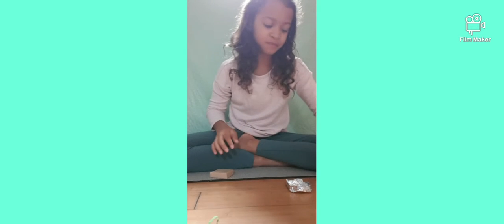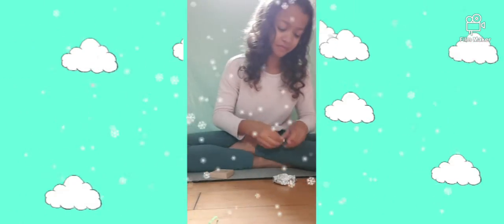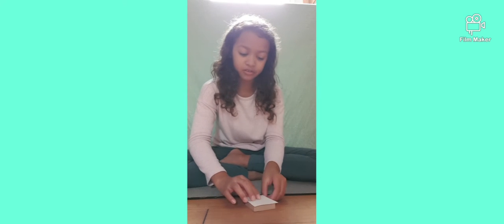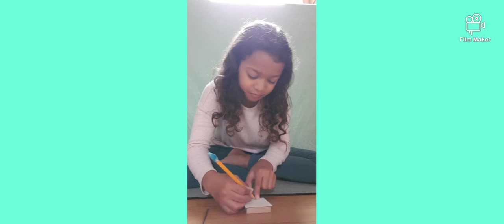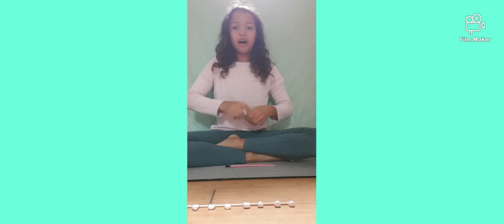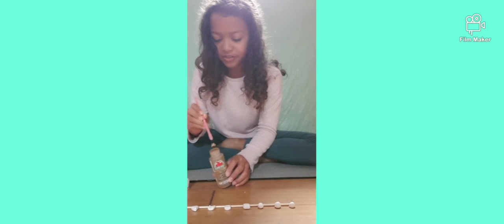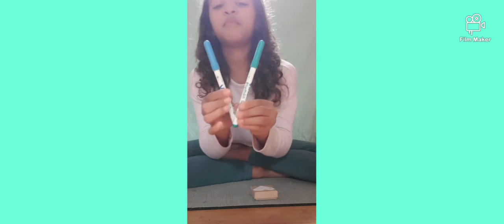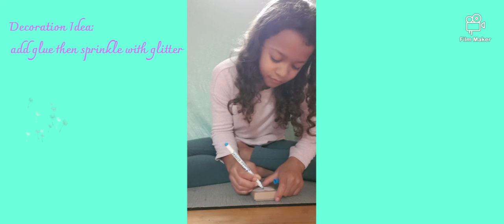Diy doll Valentines day chocolate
Made with oven bake clay.

                    3 Decorating Ideas:
● Add clear drying glue and top with glitter
●Make swirls or stripes with colores fabric glue
●Paint each chocolate a color of the rainbow